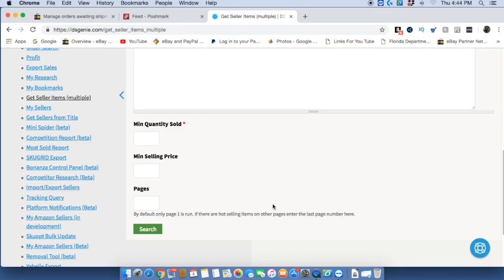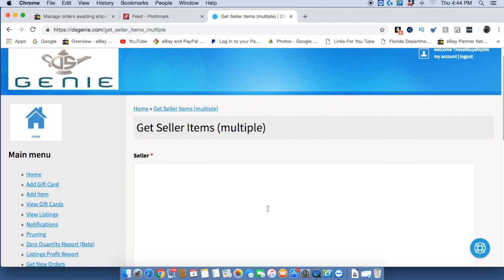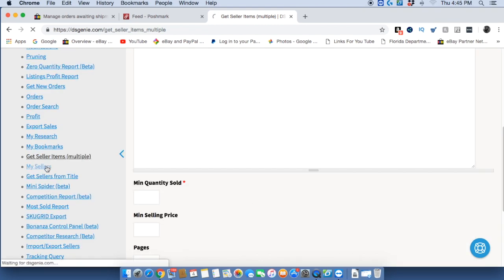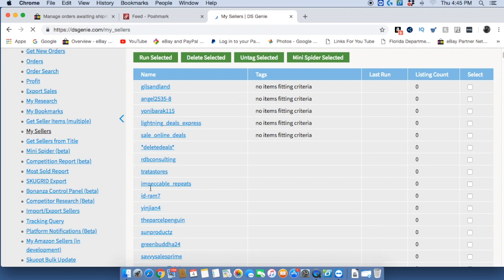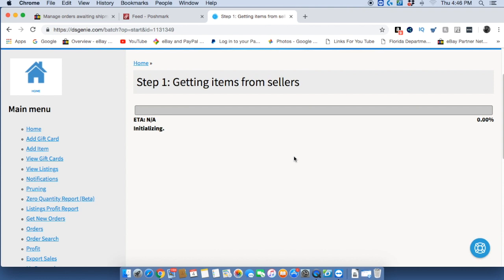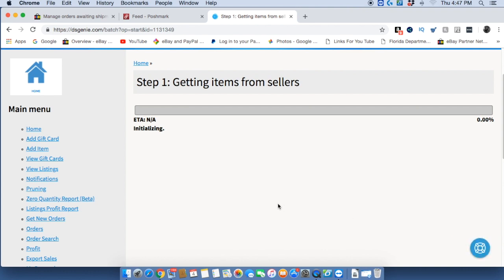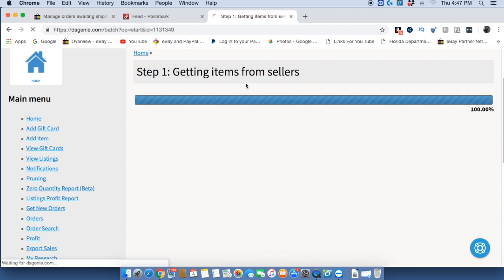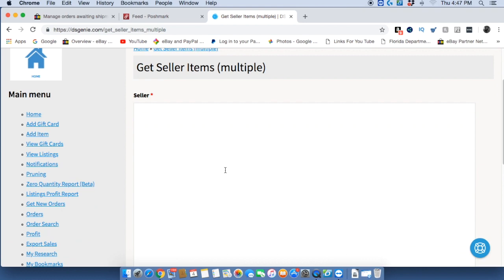DS Genie Review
This sofware is good when it's working but recently it's been having major issues. Marc has yet to respond to his customers inquiries.